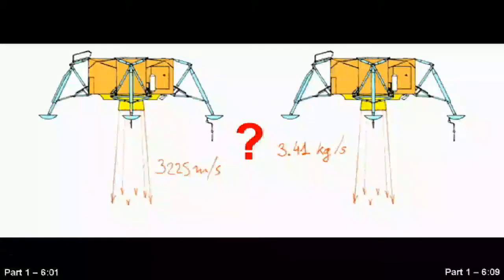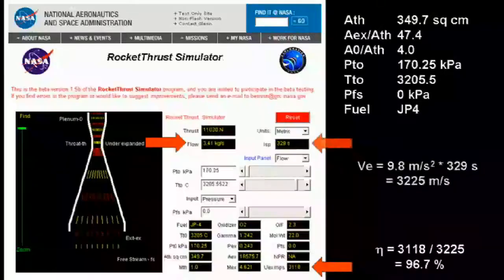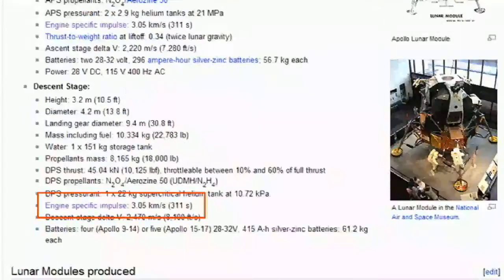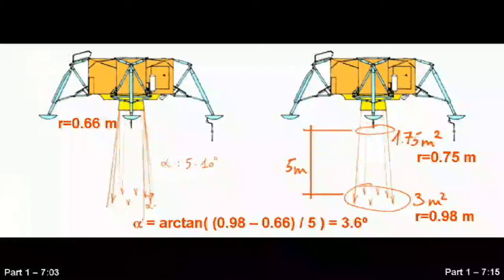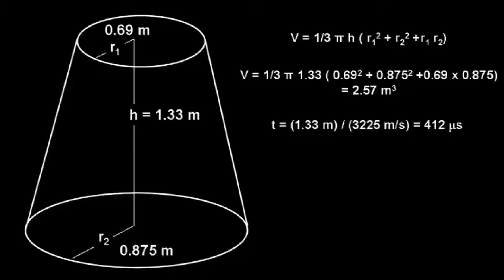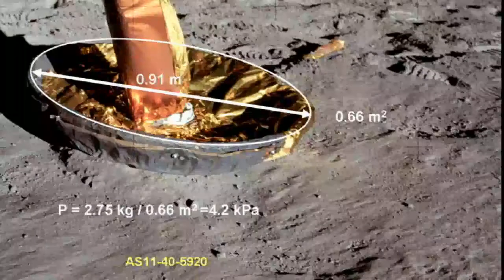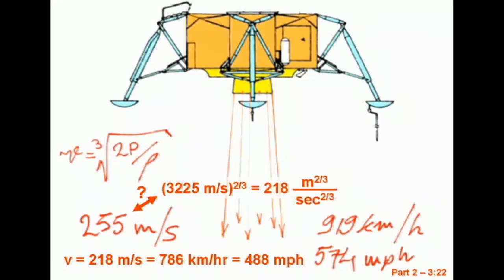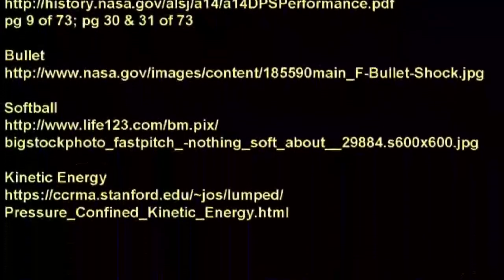Pseudonautics - Episode 3 - Soft Landing - DEBUNKED (Part 2-1/2 of 3)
Apollo moon hoax conspiracists continue to repeat Kaysings proletarian speculation that the lunar modules descent engines should have left noticeable craters on the moon. In Pseudonautics - Episode 3, Soft Landing, Guillaume DOck attempts to prove mathematically that these craters should exist. Does his analysis do the job?

In Part 2, we identify the source of Guillaumes flow rate and effective velocity numbers and show how they are inconsistent with the already known values for the Lunar Modules. We chastise Guillaume for being stingy with the divergence angle of the exhaust gases. We calculate the actual dynamic pressure which Guillaume merely alludes to and show that it is not greater than the static pressure on the surface as Guillaume states. We also correct Guillaumes equivalent earth wind speed calculations.

Videos
Pseudonautics - Episode 3 - Soft Landing (Part 1 of 2)
By Guillaume DOck

Pseudonautics - Episode 3 - Soft Landing (Part 2 of 2)
By Guillaume DOck

pg 9 of 73; pg 30 & 31 of 73

bigstockphoto_fastpitch_-nothing_soft_about__29884.s600x600.jpg

Pressure_Confined_Kinetic_Energy.html